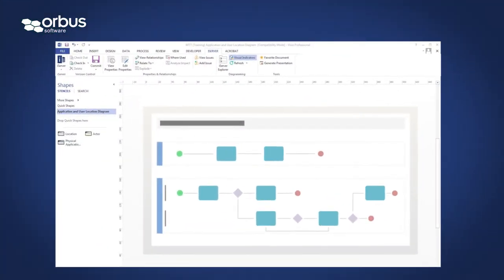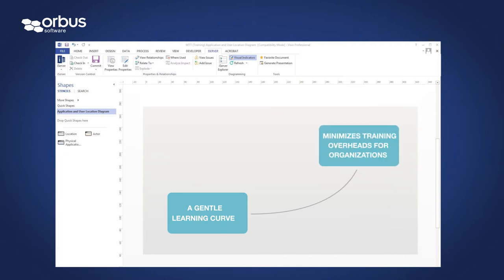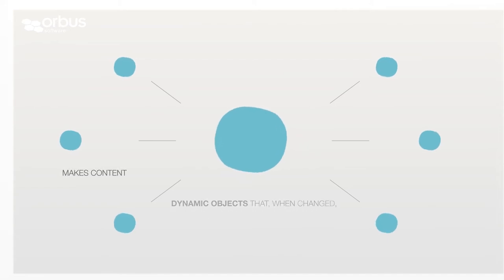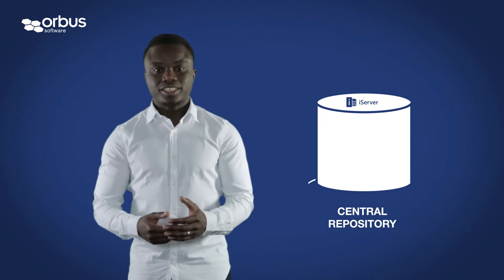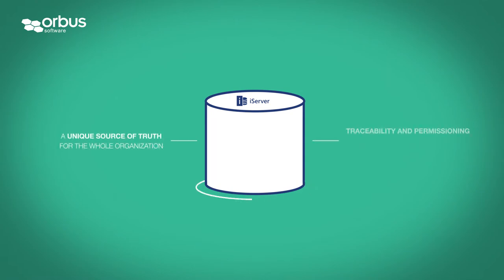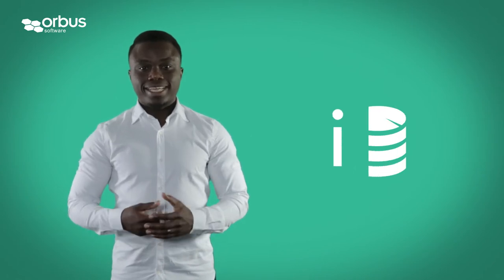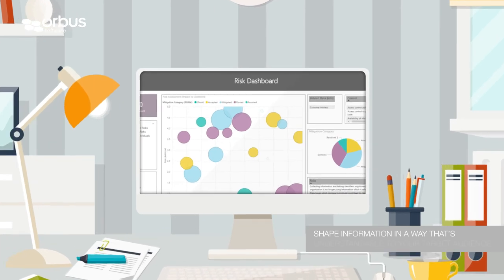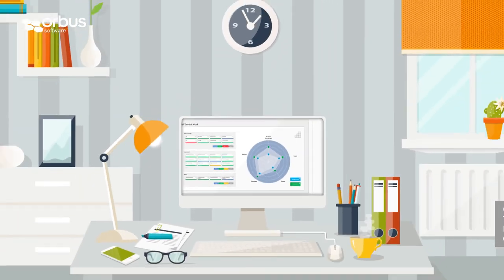iServer for Business Process Analysis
Business Process Analysis is a fundamental discipline in any organization, operating in any industry. Documenting and understanding your business processes are the first step in identifying areas of strength and weakness in your business, as well as the foundation for performance management and improvement.

This video looks at how Orbus Software's iServer can help support your business process development.